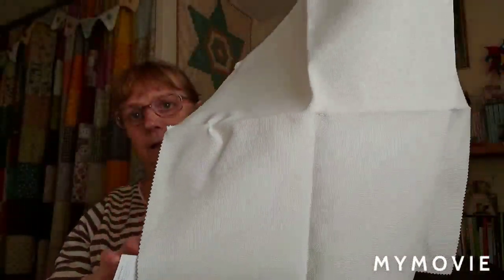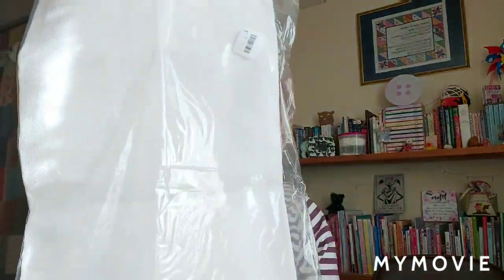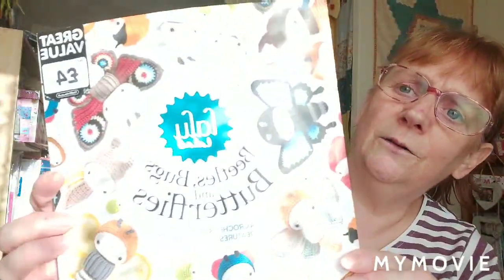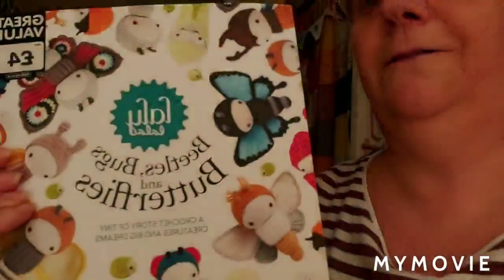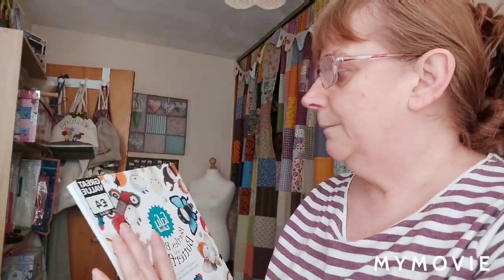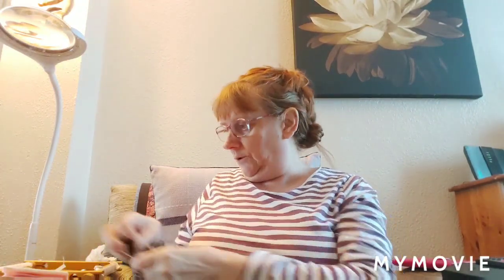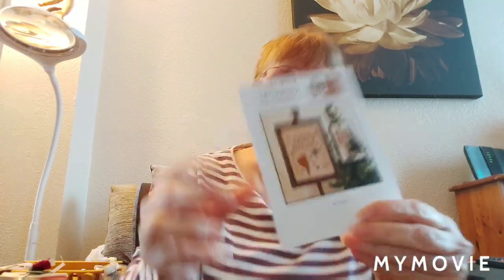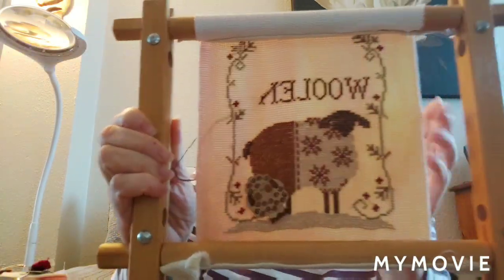Little Workroom Crafts vlogmas 8. Cleaning Workroom and charity shop finds.